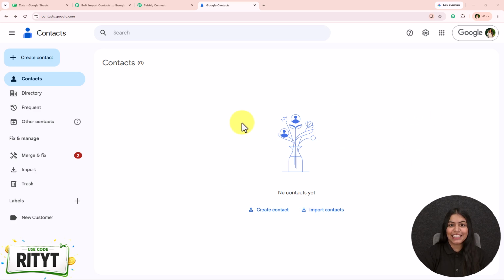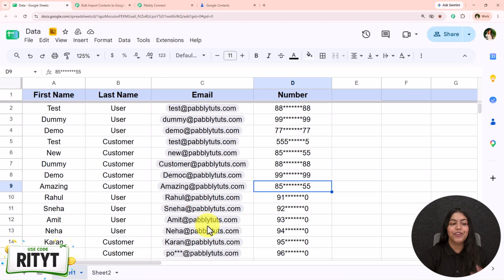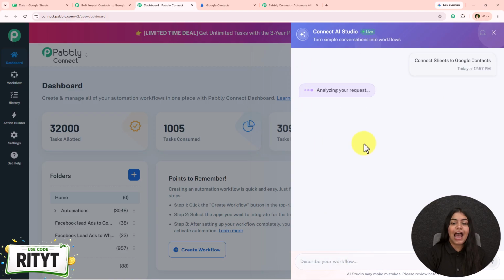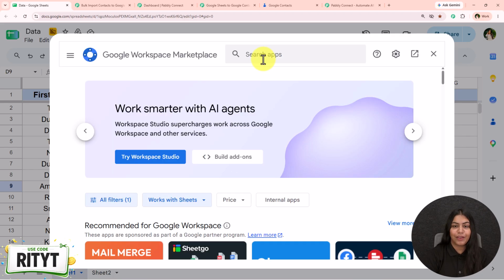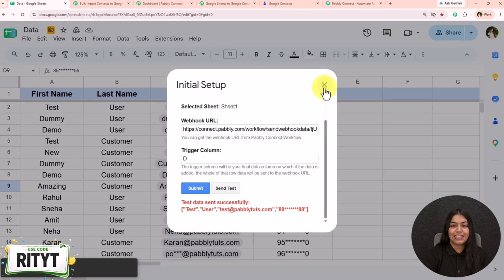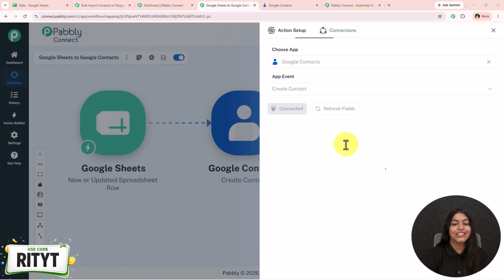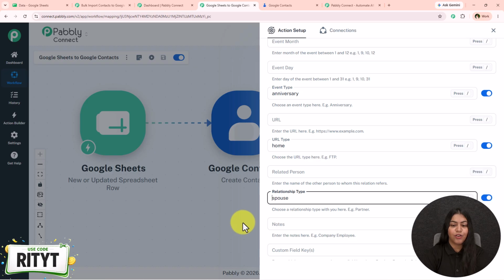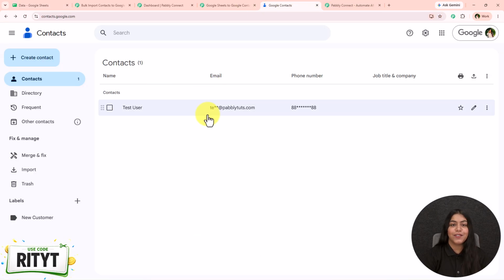Google Sheets to Google Contacts in Bulk | 3-Min Setup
Want to create multiple Google Contacts from a Google Sheets list?

This saves time and avoids adding contacts one by one.

This workflow is useful for businesses, sales teams, marketers, agencies, and anyone managing large contact lists.

Use Case:-
With this tutorial, you'll learn how to add Google Sheets contacts to Google Contacts in bulk in just 3 minutes. This eliminates manual contact entry, saves time, and makes it easy to manage hundreds or thousands of contacts efficiently.

Benefits of Pabbly Connect:

1. Automation: Save time, money, and resources by automating tasks.

2. Integration: Connect various web services to create efficient workflows.

3. Security: Enjoy industry-standard security for your data.

4. Scalability: Easily add new applications and services to your workflow.

5. Cost-effective: Choose from plans suitable for different business sizes, with no charges for internal tasks.